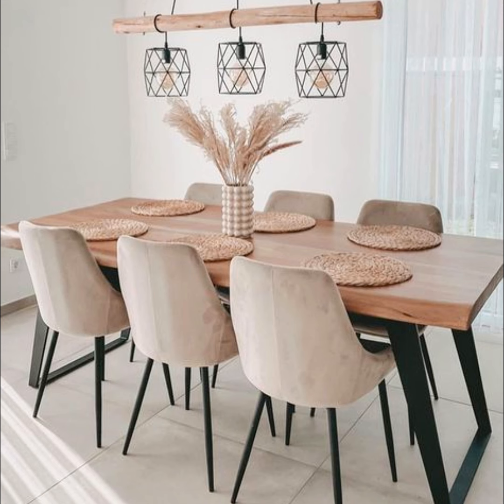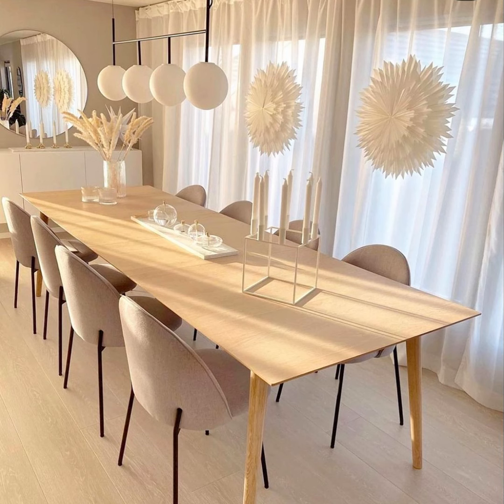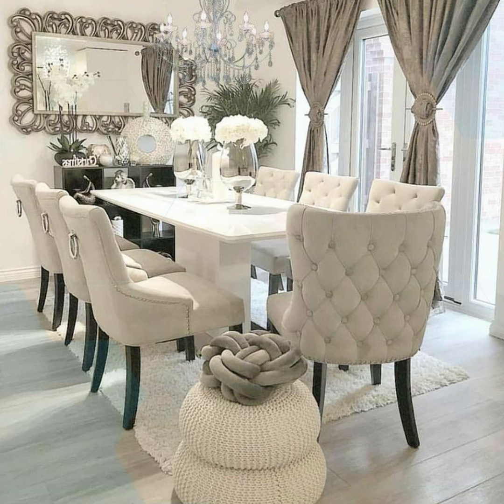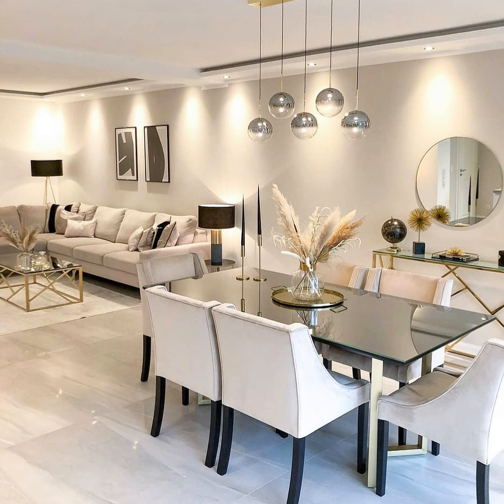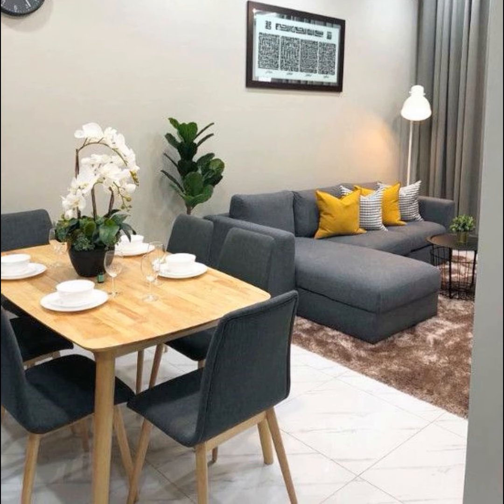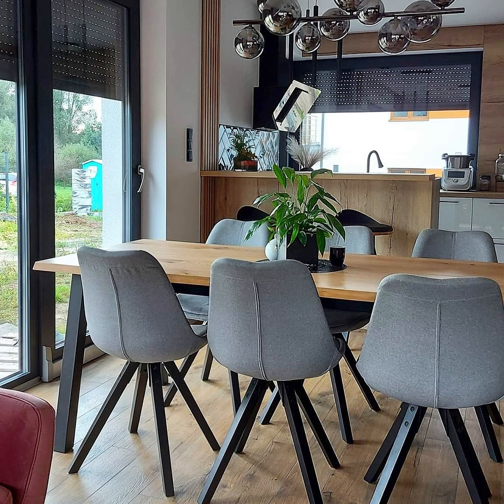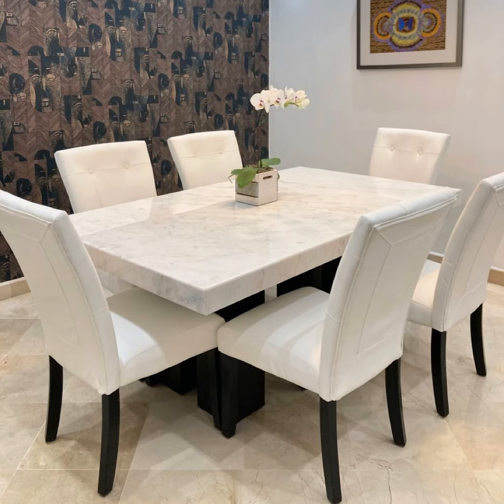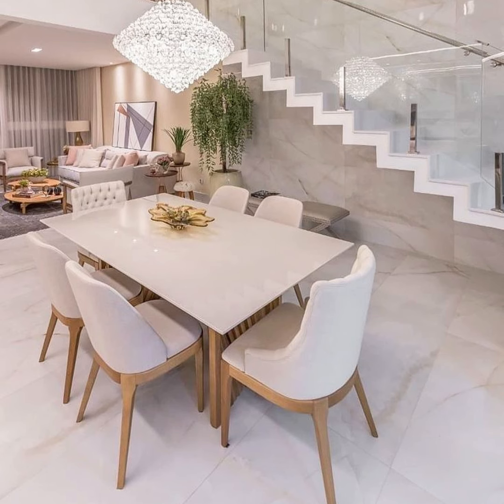Dining Room Decorating Ideas 2024 Modern Living Room Dining Table Design | Home Interior Design p2